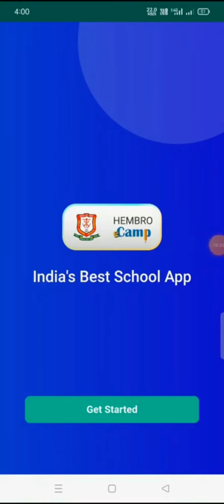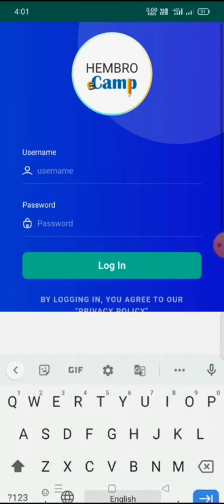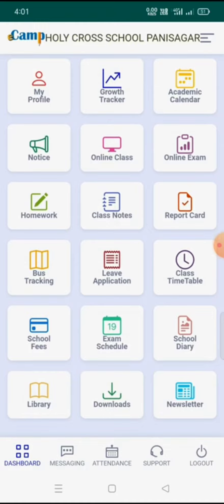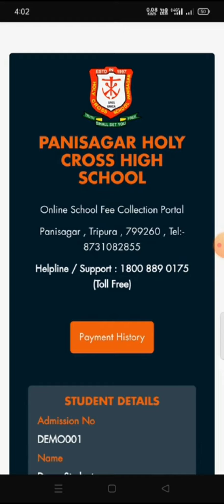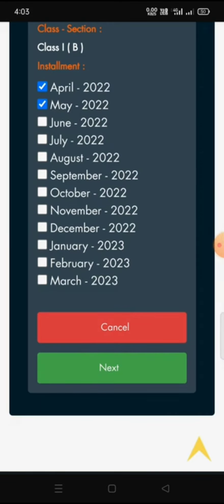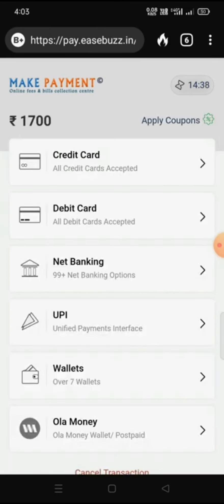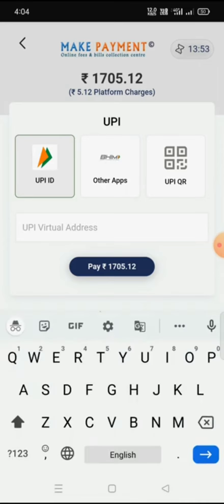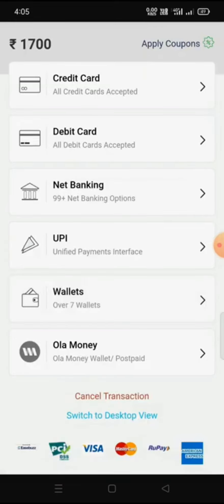How to make online Fee Payment || Panisagar HCS App.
Follow the video for detailed instructions:
Steps:
2. Open the app and enter user id and password.
3. User ID = Admission No. eg. 123/12
4. Password = Students D. O. B. eg. 12012010, Note: kindly do not use symbols like /, -,
5. Select Fee Payment